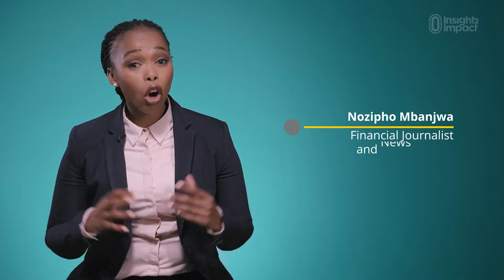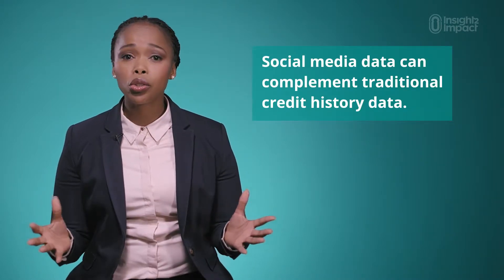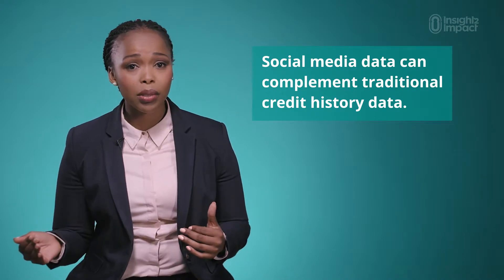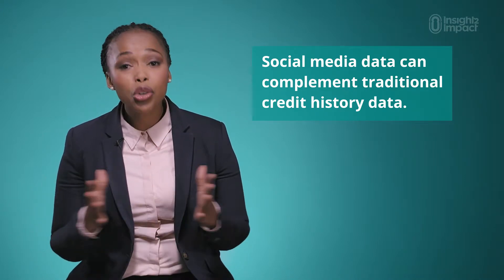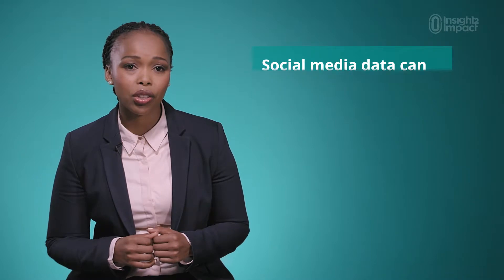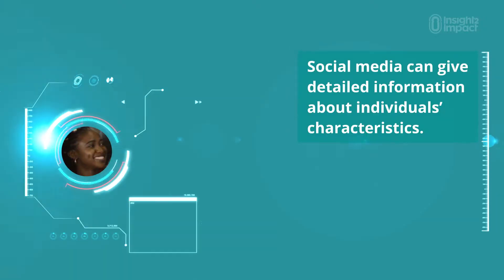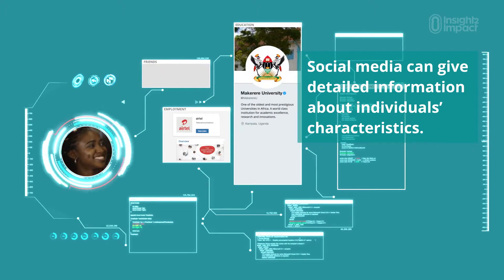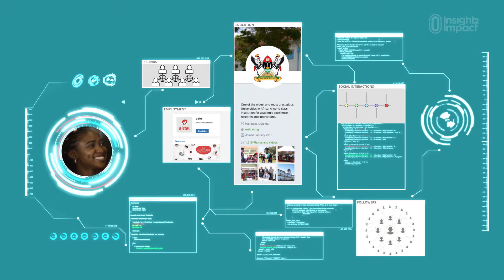Social media data for alternative credit scoring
Exploring how social media can be used for alternative credit scoring